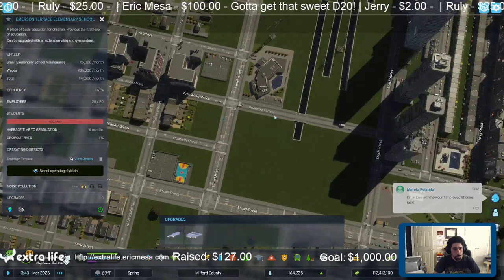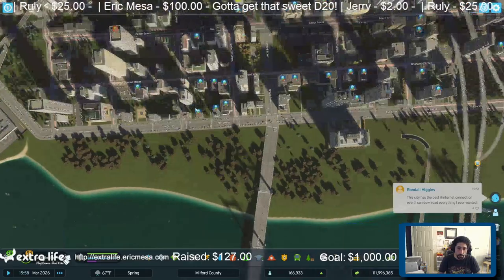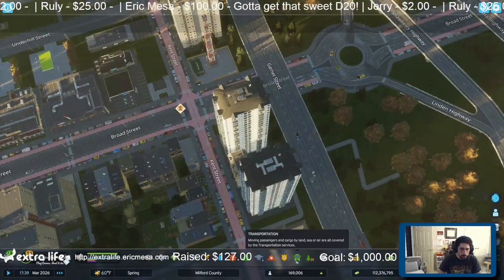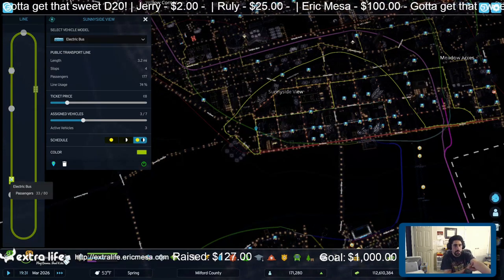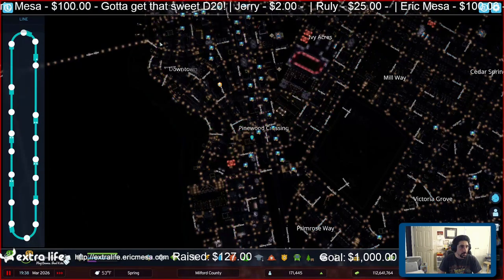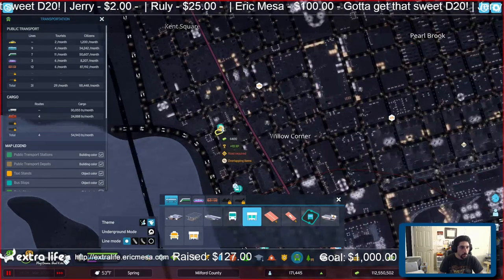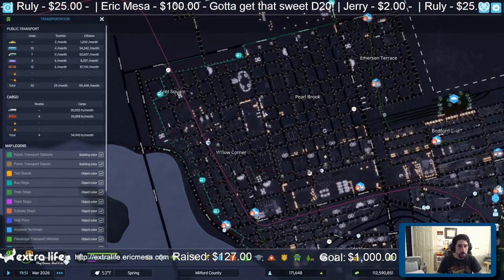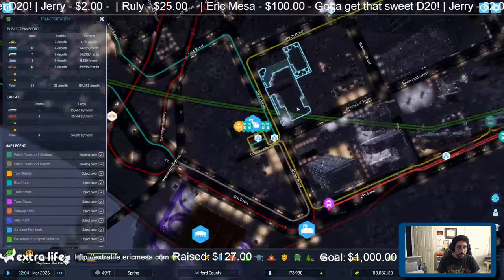extralife Eric Plays Cities Skylines II - MC 49 - Education and Mass Transit